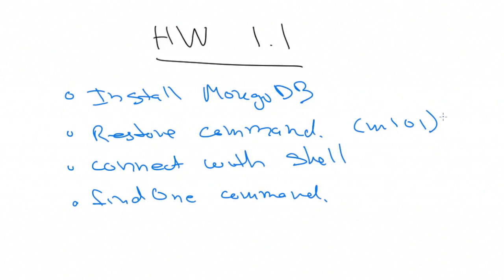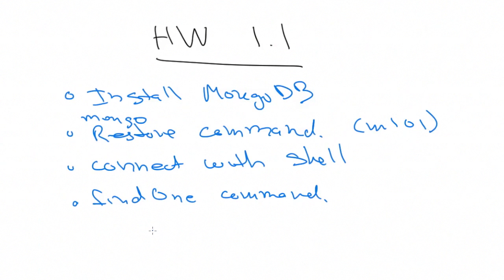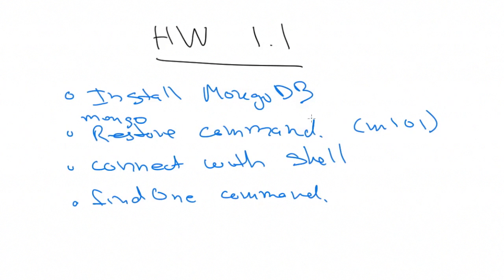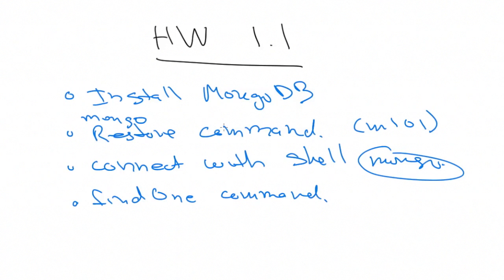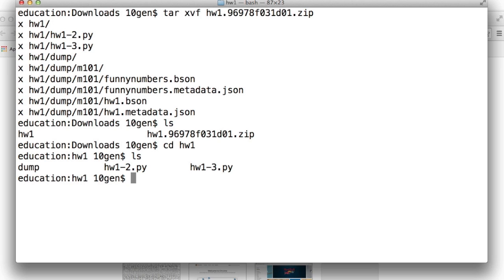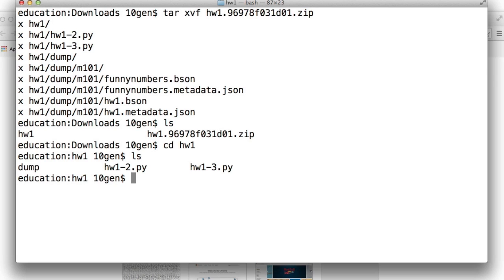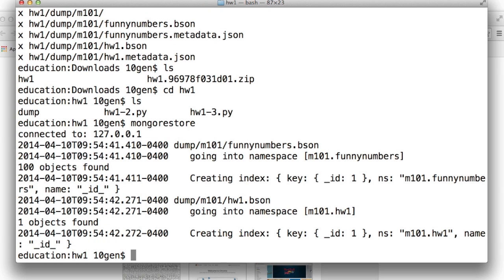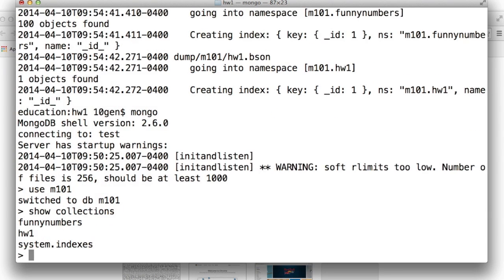hw 1 1